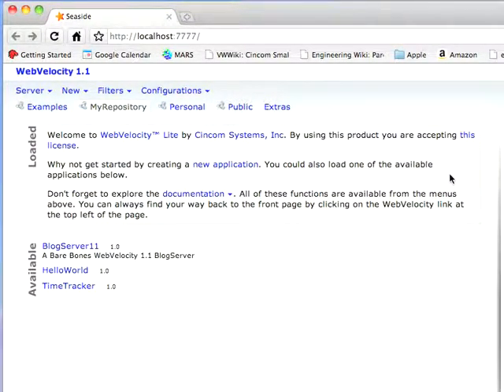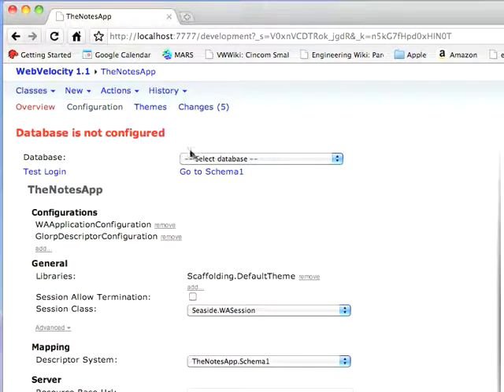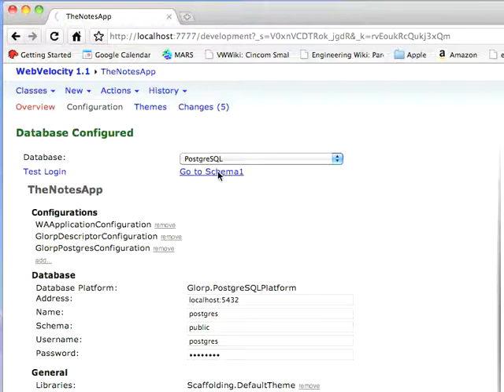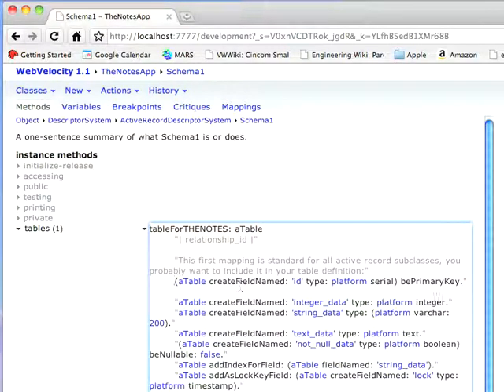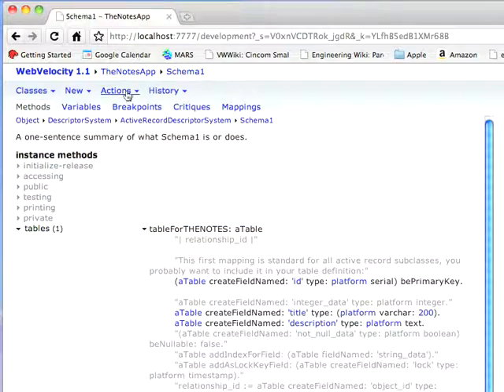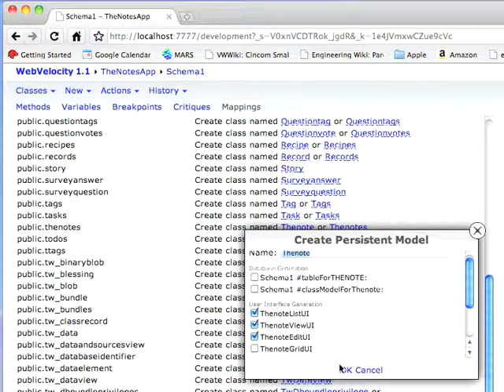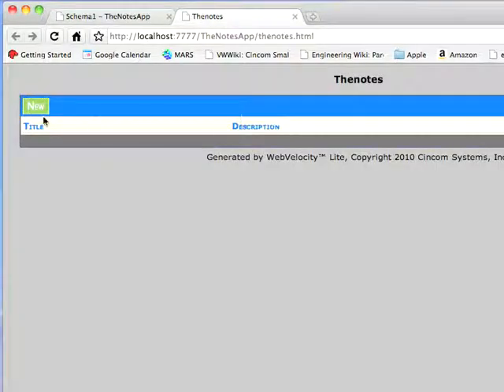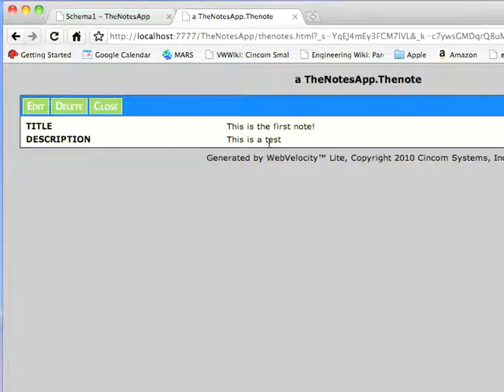Creating Tables in WebVelocity 1.1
How to create a new application in WebVelocity that defines its own new tables